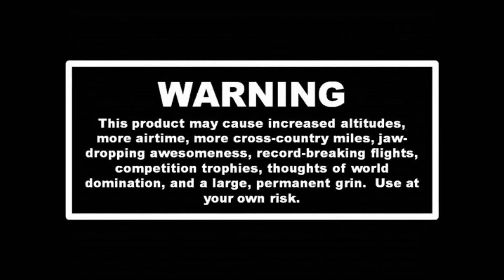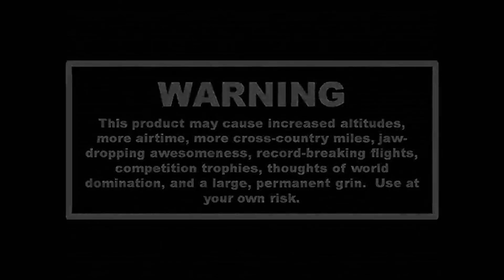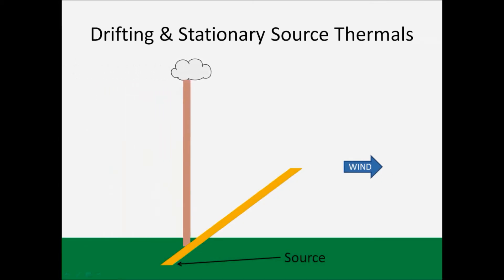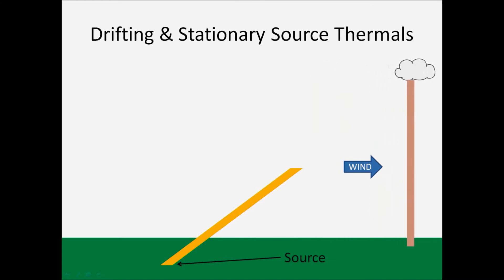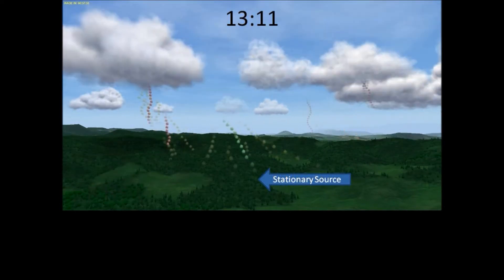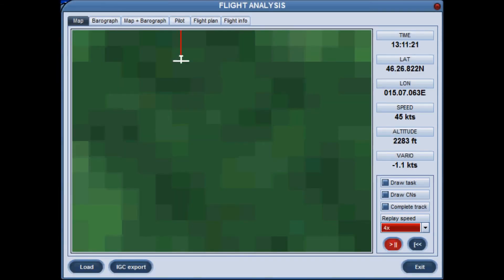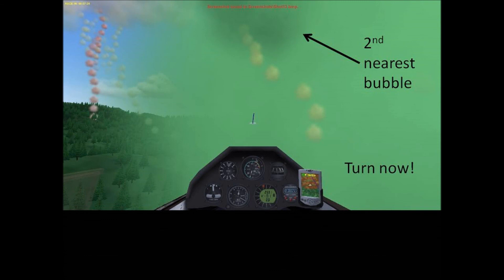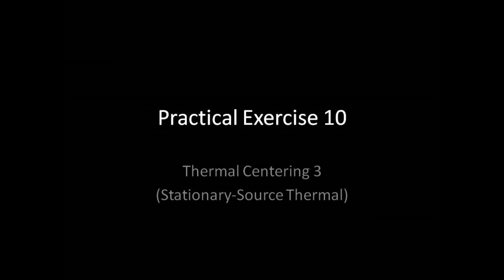Practical Exercise 10: Thermal Centering 3